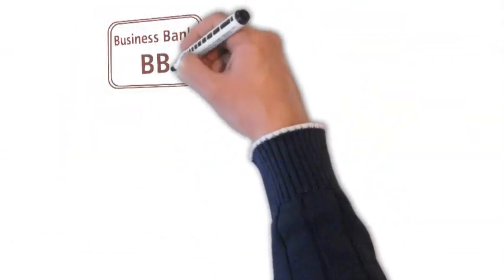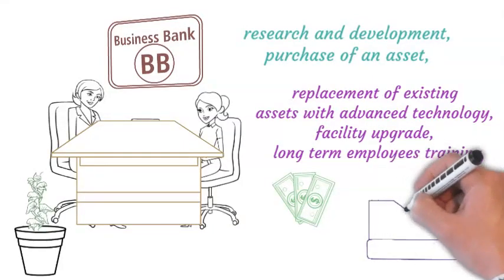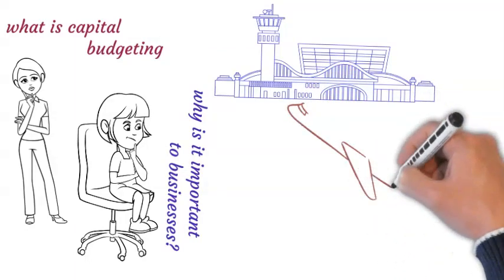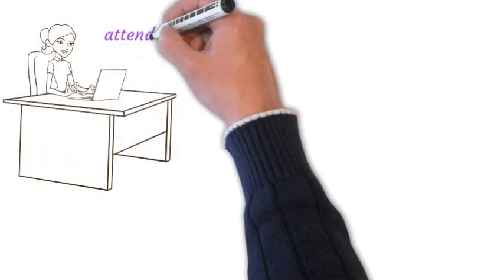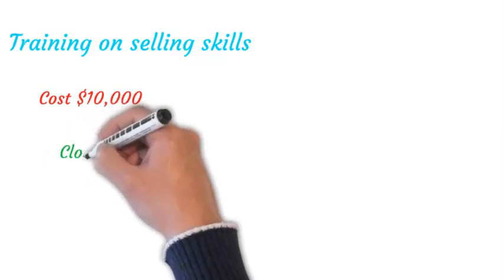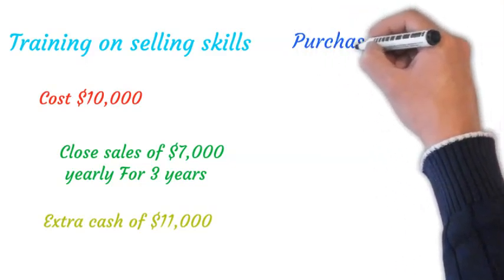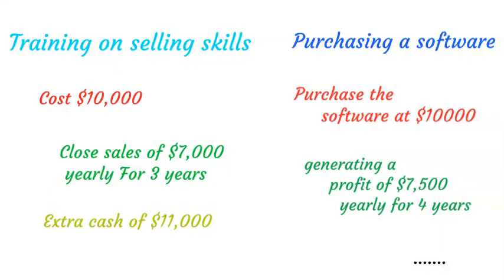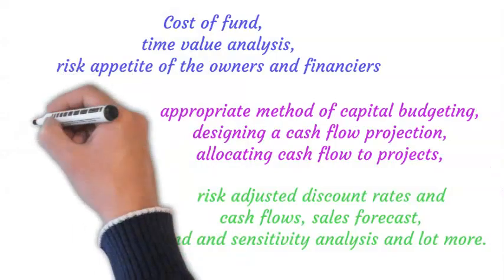Capital Budgeting | Capital Budgeting Process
Capital budgeting is crucial to the survival, growth and advancement of firms. For a firm to grow from position A to B, break into a new market, diversify its investment, or achieve a breakthrough, the firm must undertake projects, which may involve research and development, purchase of an asset, replacement of existing assets with advanced technology, facility upgrade, long term employees training et cetera. All these require capital outlay. Hence, capital must be carefully budgeted for.
This session gives an introduction to the concept of capital budgeting and why it is important to firms.